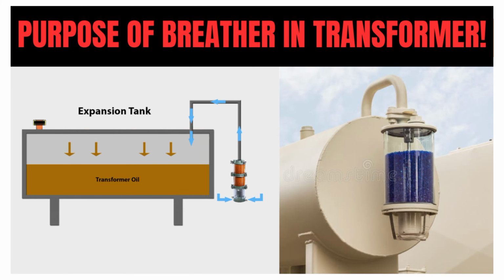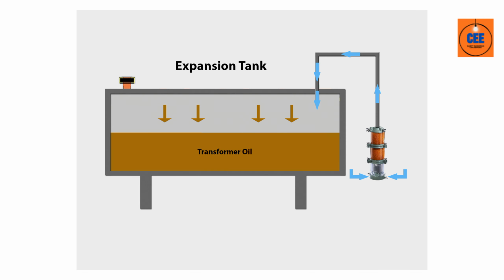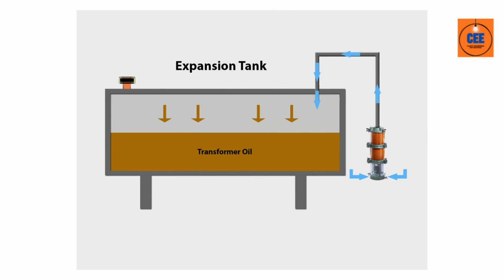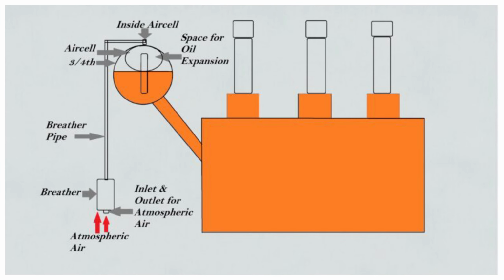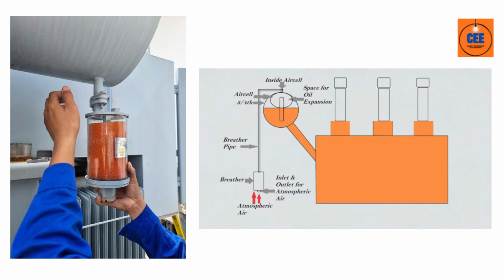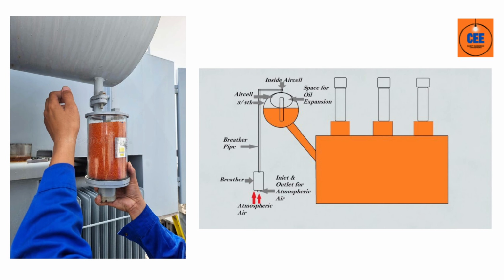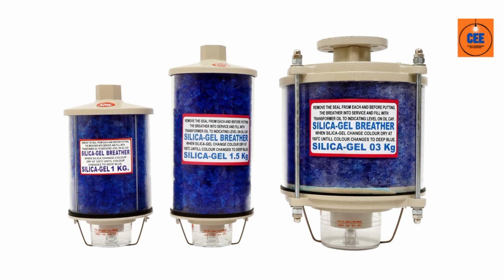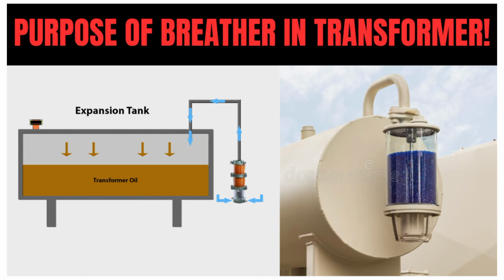Breather in Transformer!!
What is the colour of breather in transformer?
Why is a breather used?
What isa breather and conservator?
Where is the breather connected in a transformer?
What is a transformer breather?
How does a breather work?
What are the 4 main parts of a transformer?
What is the working principle of breather valve?
How does the breather device work?
What is the name of the breather oil in transformer?
What types of breathers are used in transformers?
What are the 7 transformer types?
What is a type 3 transformer?
What is L1 L2 L3 electrical?
What are two types of transformers?
Is 440V single phase or 3-phase?
What does X1, X2, X3, X4 mean on a transformer?
Why is 3-phase 400V?
Which type of transformer is CT?
What is another name for a breather valve?
How to check a breather valve?
What happens if the breather hose is not connected?
What are the types of breather valves?
What are the 4 types of control valves?
What is the VCB working principle?
Is a breather a valve?